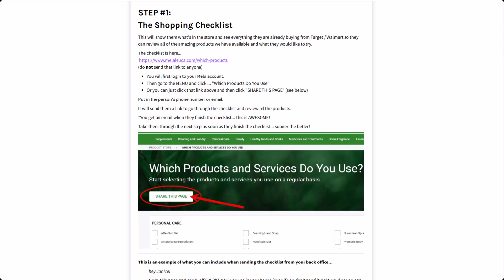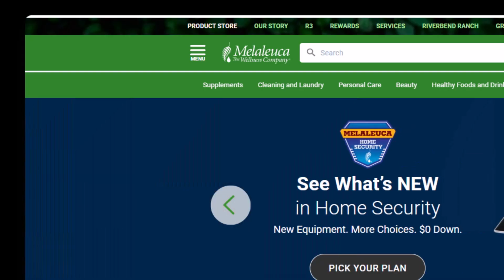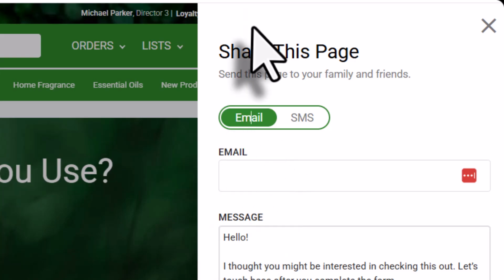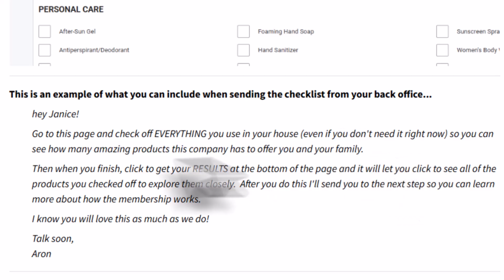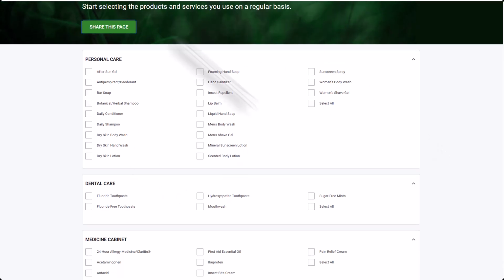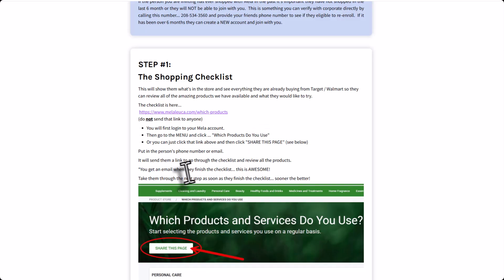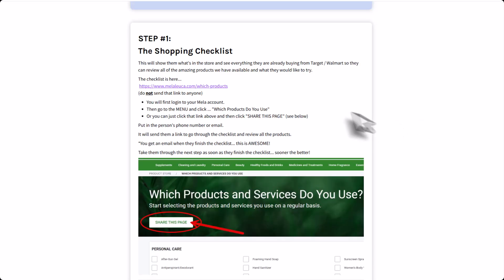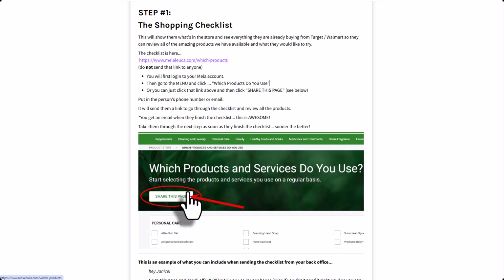How to use the CHECKLIST to refer new shoppers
here is the website to get the scripts and other video...

The Shopping Checklist will show them what's in the store and see everything they are already buying from Target / Walmart so they can review all of the amazing products we have available and what they would like to try.

(do not send that link to anyone)

You will first login to your Mela account.

Then go to the MENU and click ... "Which Products Do You Use"

Or you can just click that link above and then click "SHARE THIS PAGE" (see below)

Put in the person's phone number or email.

It will send them a link to go through the checklist and review all the products.

*You get an email when they finish the checklist... this is AWESOME!

Take them through the next step as soon as they finish the checklist... sooner the better!